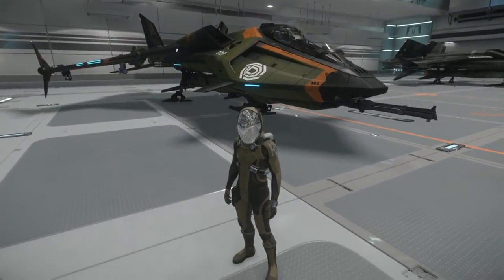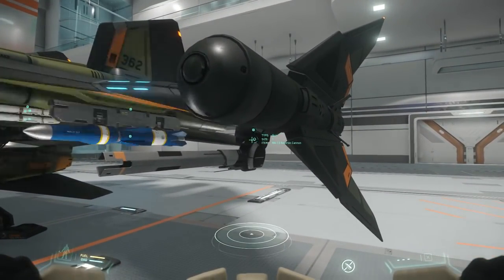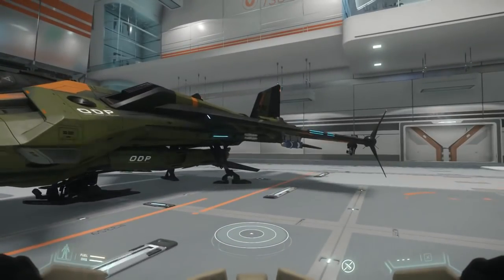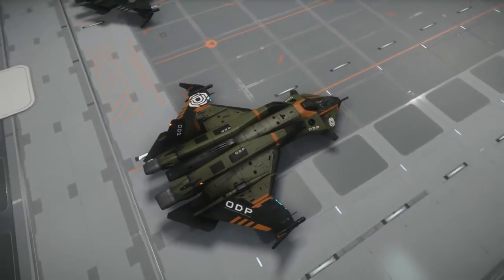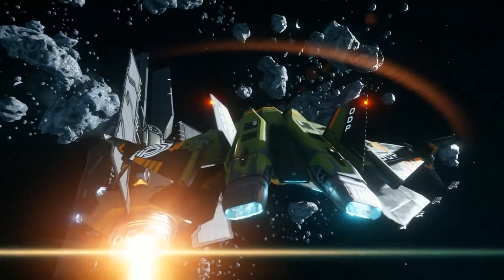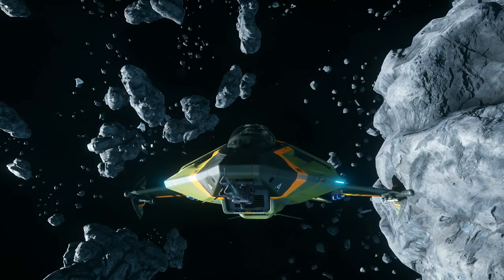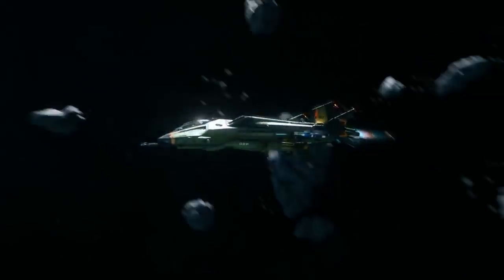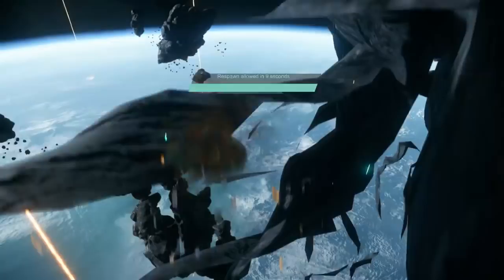Star Citizen 2.6 - Gladius Valiant Ship Tour & Free Flight (Star Citizen 2.6 PTU Gameplay)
Clicking the like button helps a lot if you enjoyed the video :)

Right Stick (Saitek X56)
Left Stick (Thrustmaster T1600M)

Star Citizen 2.6 is a new Space Sim currently in development by Chris Roberts, creator of the famed Wing Commander franchise. Star Citizen is currently in Alpha. The single player campaign Squadron 42 is scheduled to be released at the end of 2016. I hope you enjoy this Star Citizen Alpha 2.6 gameplay video and future Star Citizen content to come! The Drake Caterpillar is a beast to fly and I am looking forward to the fun things we can do with it in Star Citizen 2.6!